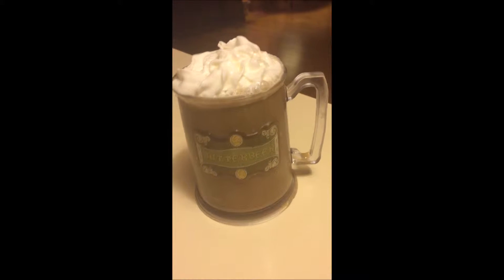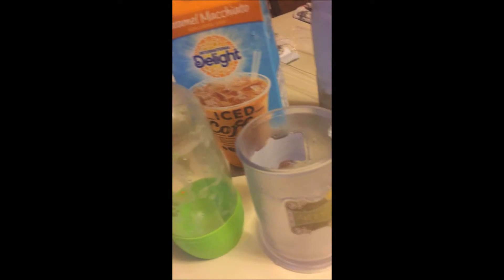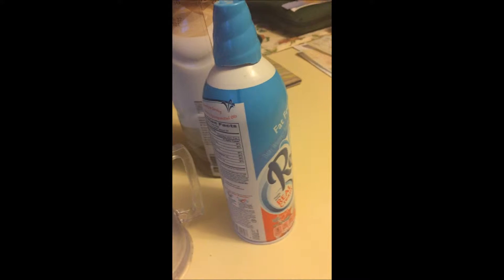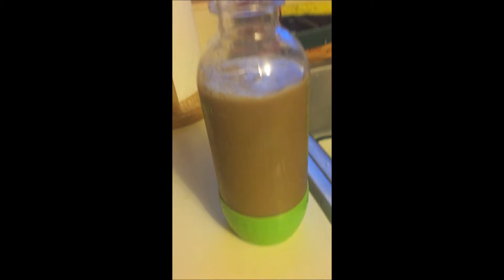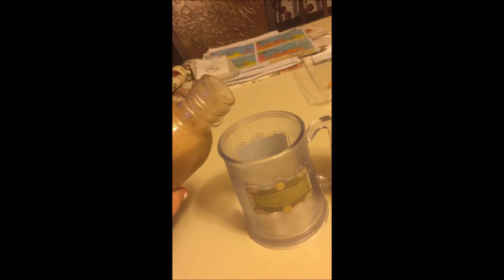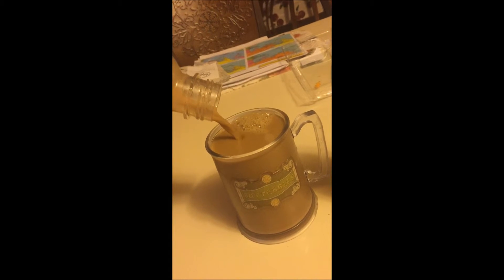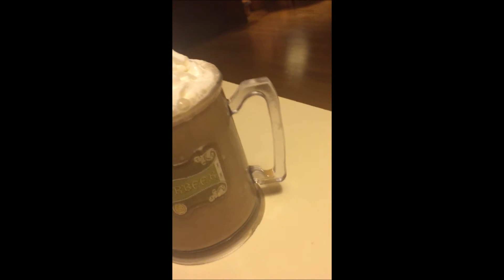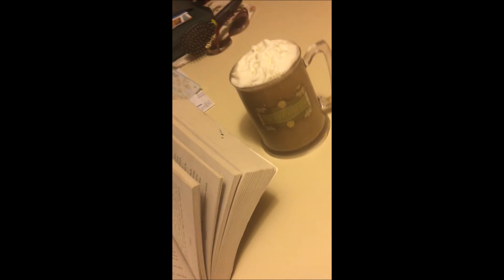"How to Make Butterbeer!"- Geek Treats Ep #1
Sorry For the Vertical Video! I Promise it Will Never Happen Again!